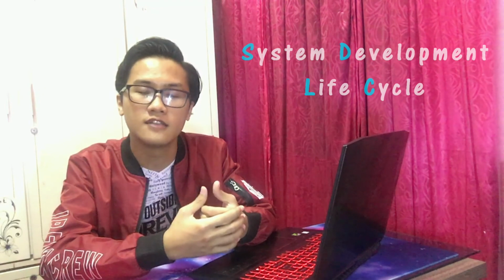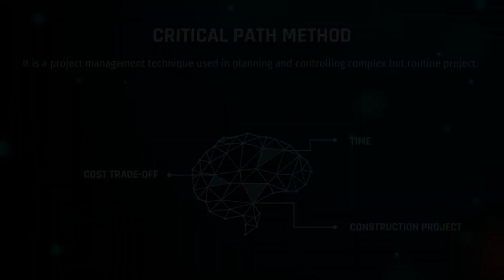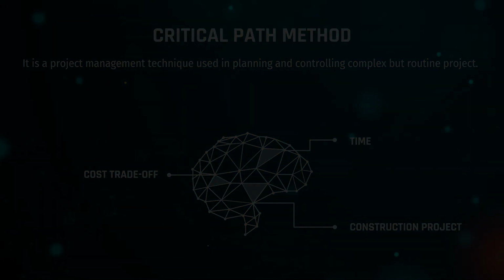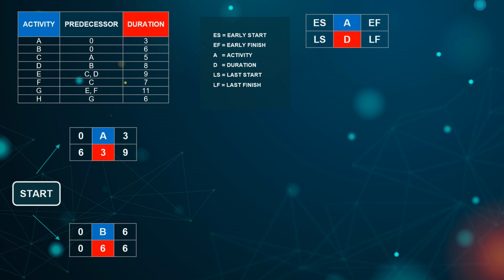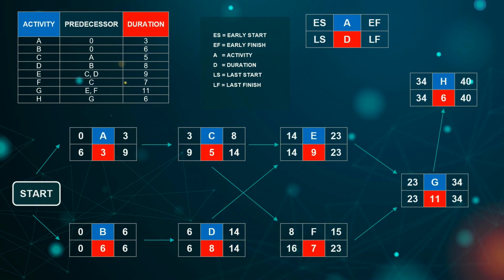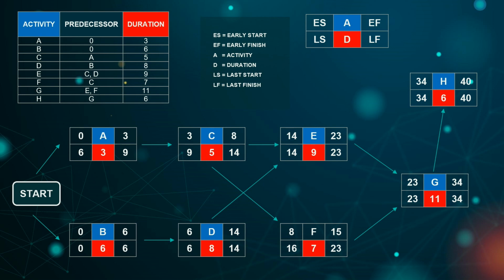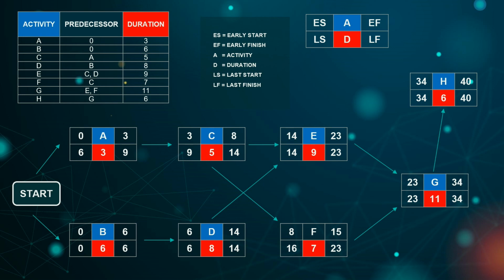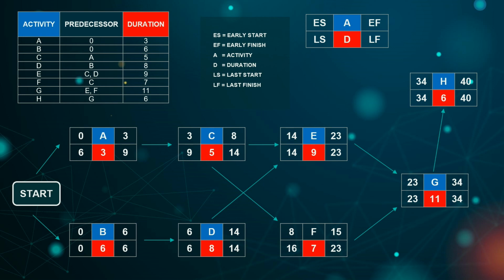The Planning Phase of SDLC - Critical Path Method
This video is for the purpose of individual assignment for subject 'ADVANCED ACCOUNTING INFORMATION SYSTEM'